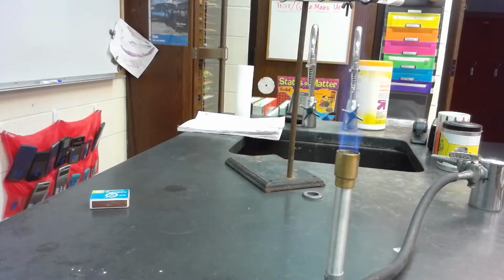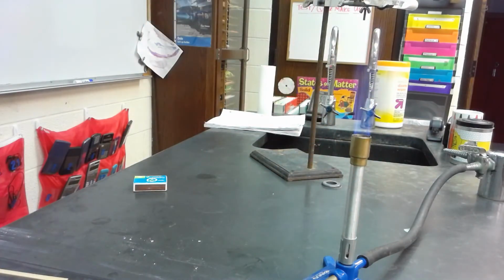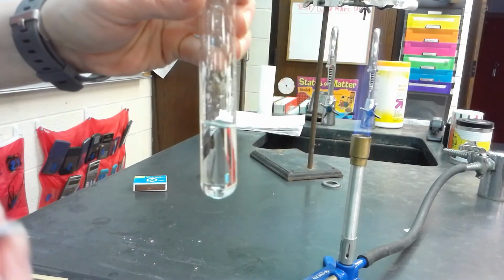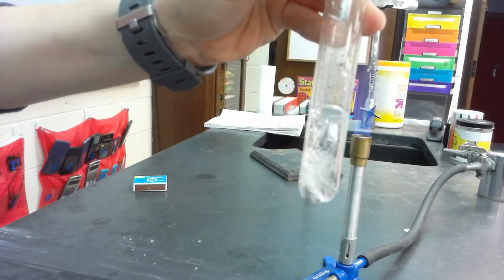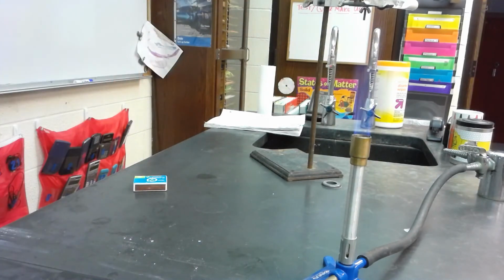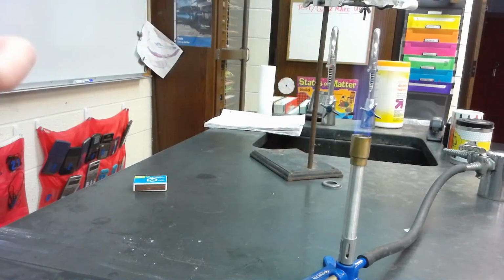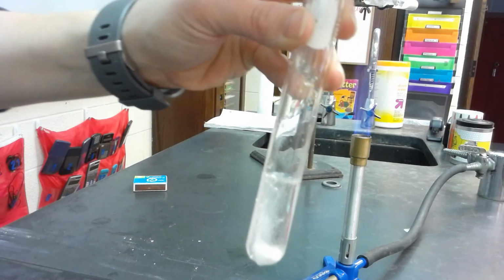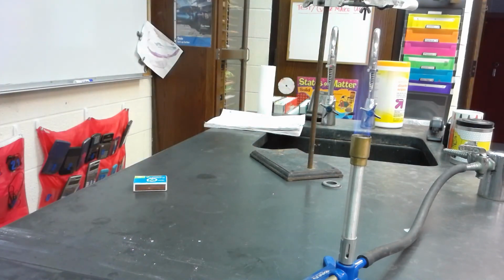Types of Reactions Lab - 4 and 5